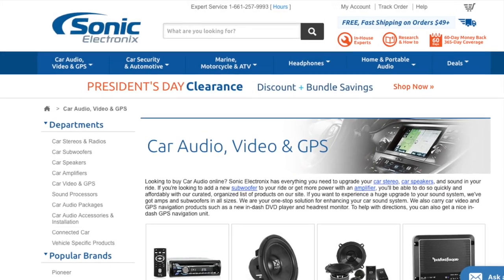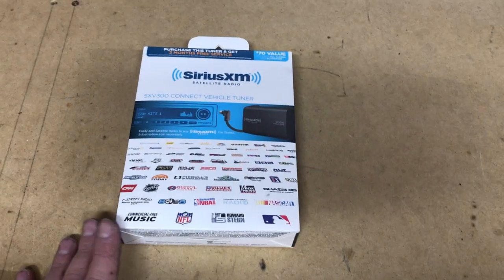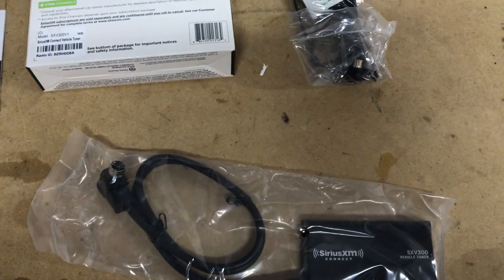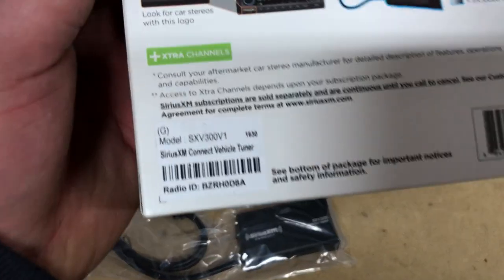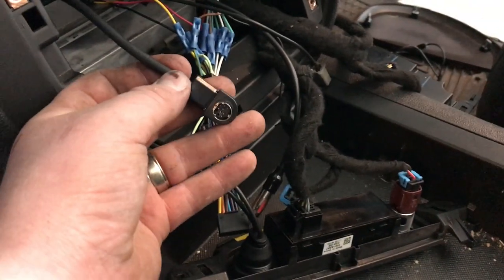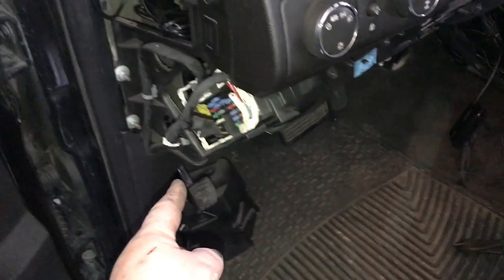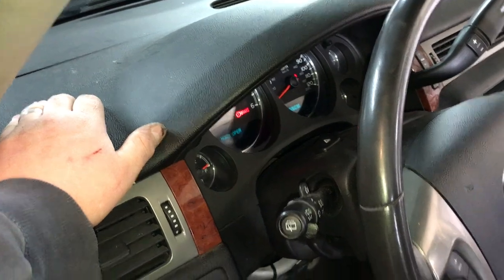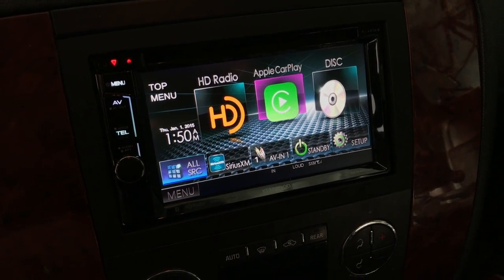How To Install a Sirius Satellite Radio Tuner To a New Radio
This Video provides an explanation on how to install a SiriusXM Satellite radio tuner in any vehicle to a compatible aftermarket radio.

The upgrade tutorial was performed on a 2008 Chevy Avalanche / Suburban / Tahoe / Yukon.  All components used in the video can be purchased online for around $40.00, and for a small monthly subscription fee.

Details:
*SiriusXM vehicle connection package includes hideaway tuner and magnetic antenna
*works only with in-dash receivers with the SiriusXM-Ready logo
*enjoy SiriusXM advanced features like TuneMix and SportsFlash with select new compatible car stereos
*pause, rewind, and replay up to 60 minutes of live satellite radio broadcasts
*get game, song, and artist alerts
*iTunes tagging with iPod connected
*enjoy SiriusXM Xtra Channels (depending on your subscription package)
*tuner dimensions: 2-1/16"W x 3/4"H x 3-13/16"D

SiriusXM Box includes:
*SiriusXM Connect vehicle tuner (w/ attached 25" cable terminated by a proprietary connector)
*SiriusXM antenna (w/ attached 23' cable terminated by a right-angle SMB connector)
*Alcohol Prep Pad
*Installation Guide